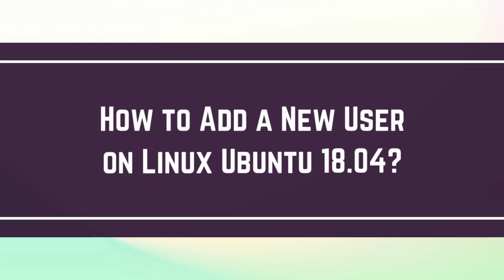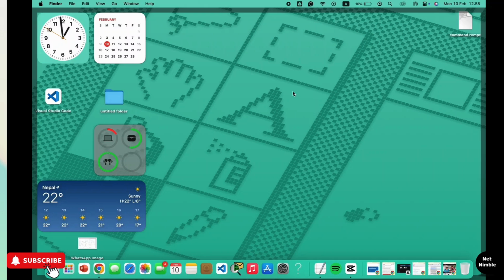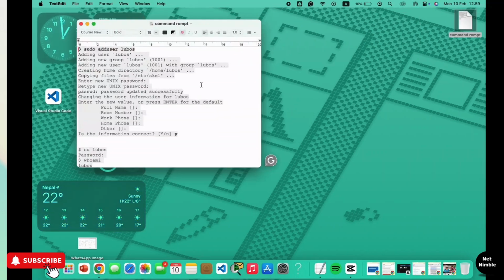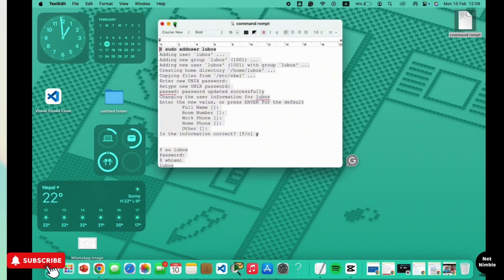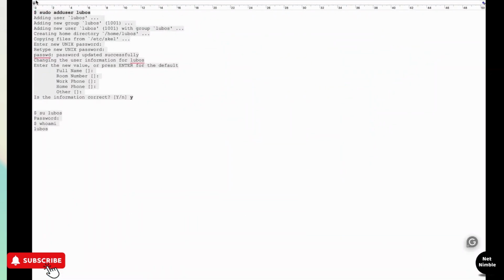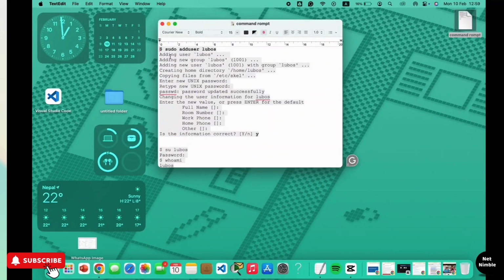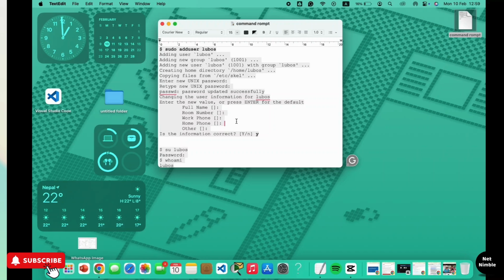How to Add a New User on Linux Ubuntu 18.04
Hey everyone,

How to Add a New User on Linux Ubuntu 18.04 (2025)!

Want to add a new user to your Linux Ubuntu 18.04 system? This video will guide you through the simple steps to create a new user account quickly and easily. Whether you're asking, "How do I add a new user in Ubuntu?" or need help with user management on your Linux system, this tutorial has you covered. Learn how to create a new user, assign privileges, and get started with managing your system. Watch now to see how you can add a new user on Ubuntu 18.04!

Timestamps:

00:00 How to Add a New User on Linux Ubuntu 18.04
00:10 How Do I Add a New User in Ubuntu?